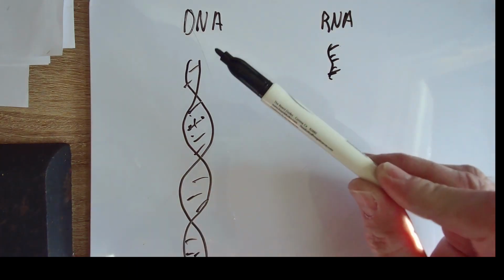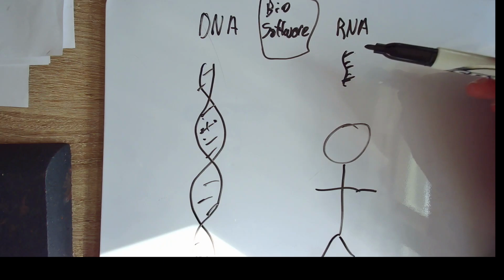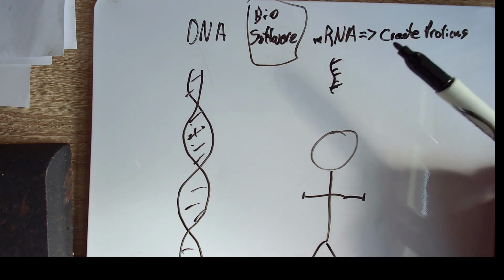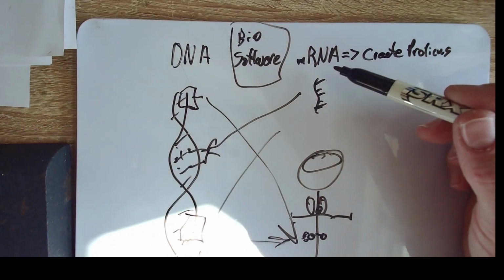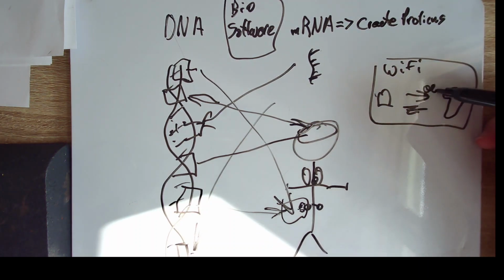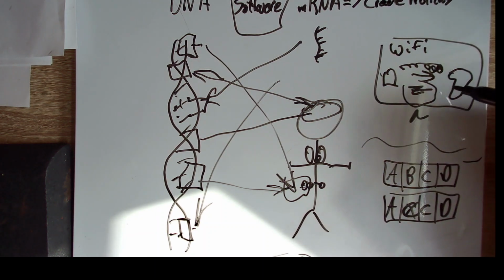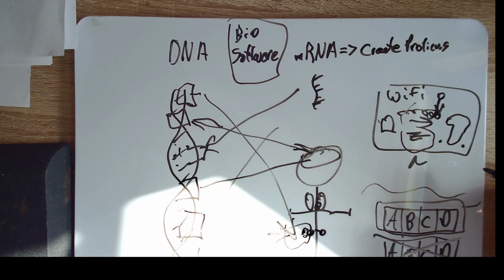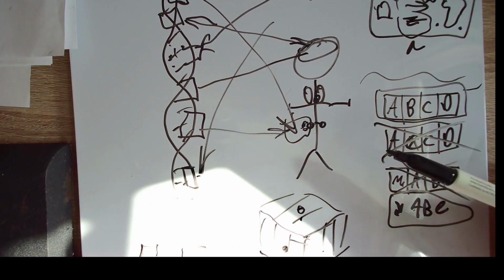mRNA: Doctors Rush In Where Angels Fear To Tread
Here's a high-level description of my conclusions regarding mRNA technology. I really didn't care either way about the elephant in the room - until I understood what was going on.

0:00 - How To Talk About It
2:58 - Basics
3:43 - Function of DNA
5:15 - Function of mRNA
9:06 - Mutations
10:40 - Deception by Deflection